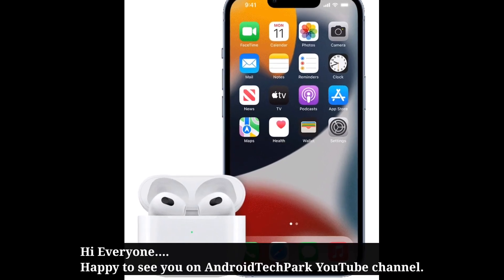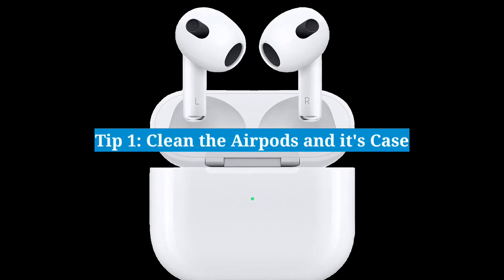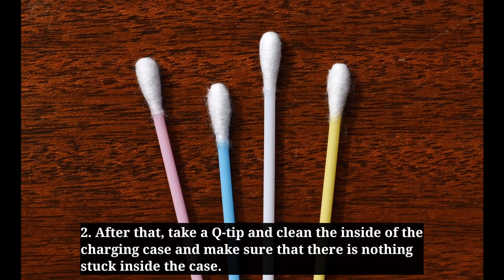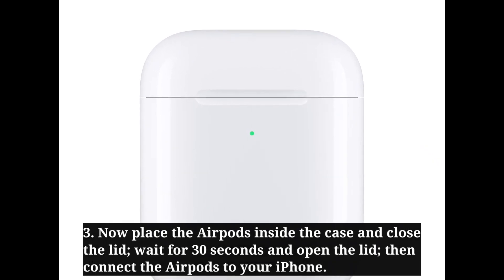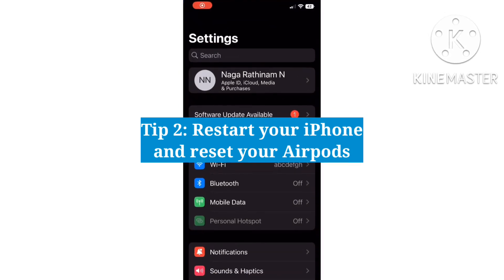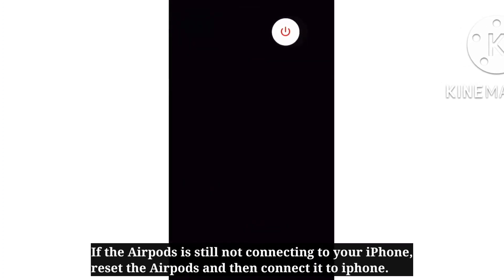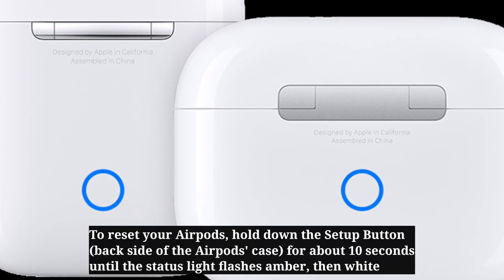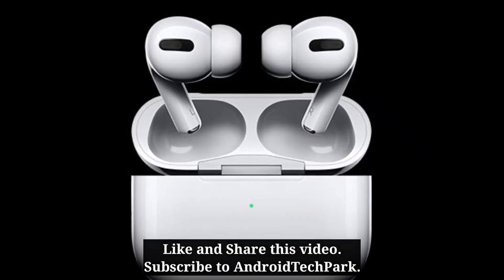Airpods/Airpods Pro Not Connecting To iPhone on iOS 17 (Fixed)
airpods pro won't connect to iphone, airpods won't connect to ipad.